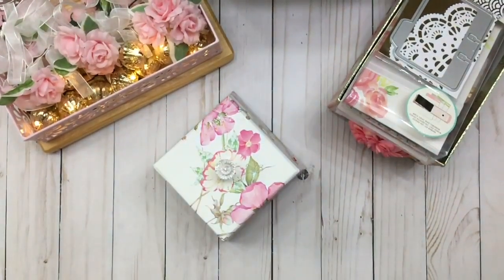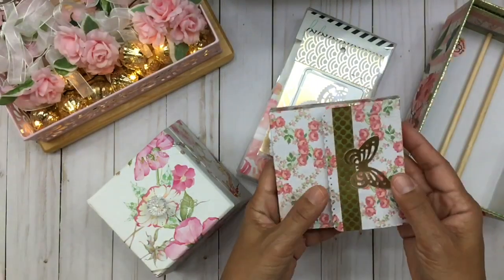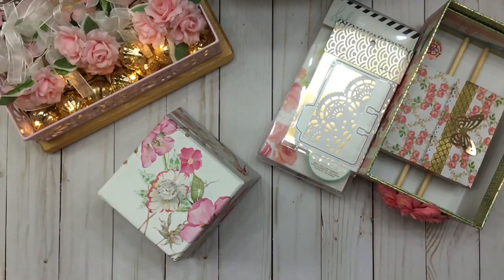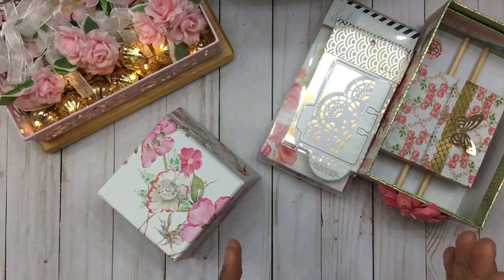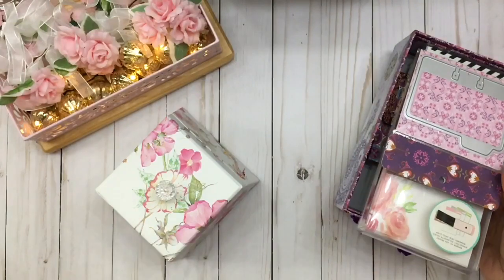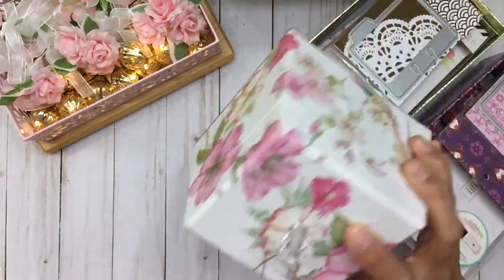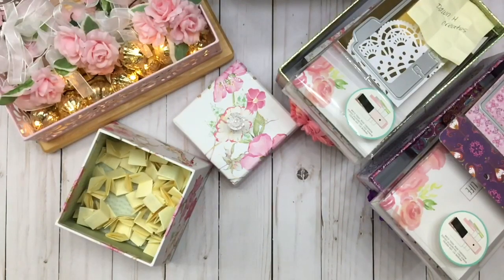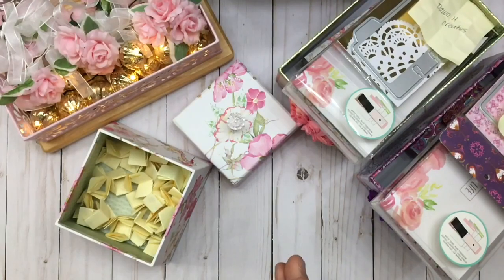Memorydex Challenge WINNER ANNOUNCEMENT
Thank you to all of my crafty friends who have entered this challenge and submitted your beautiful entries. I am so excited to announce that the winners whose names were randomly drawn for this challenge are:

Congratulations to you two ladies!!!